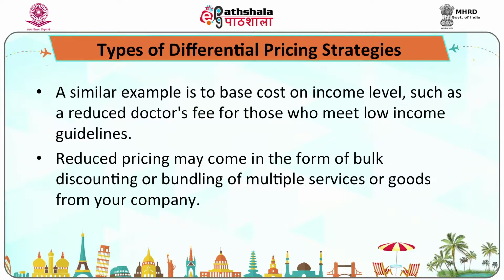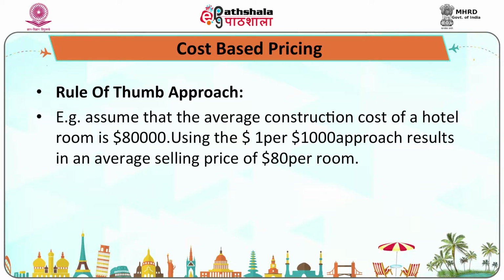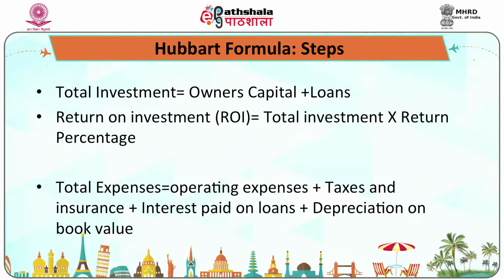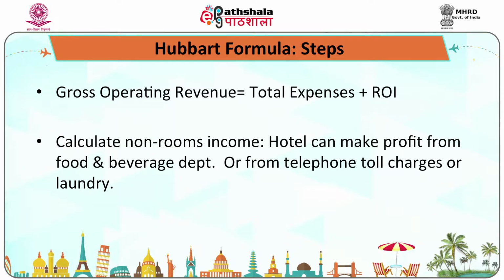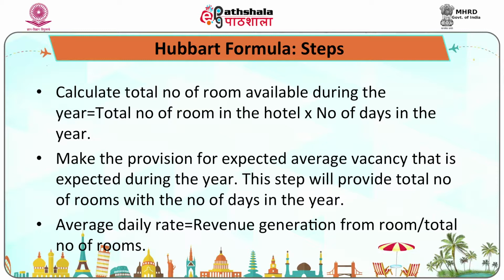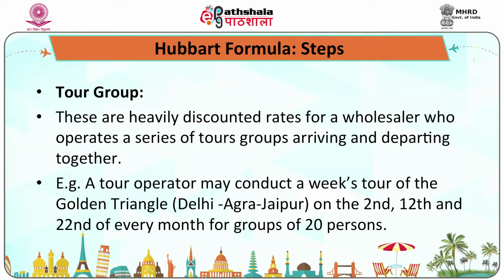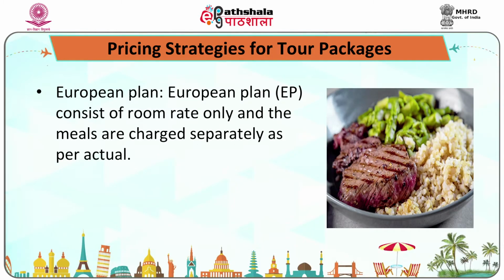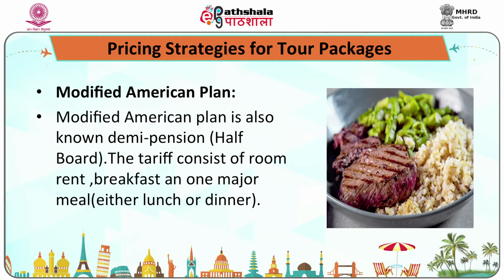Differential Tariff Plan-Accommodation Cost-Transportation Cost-Meals Plan etc.